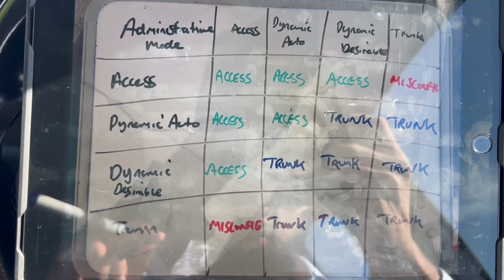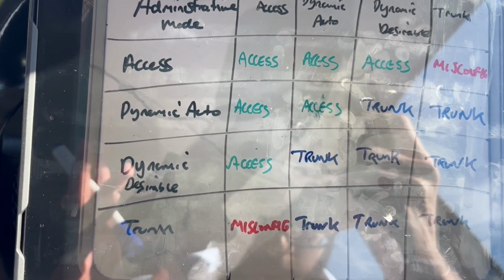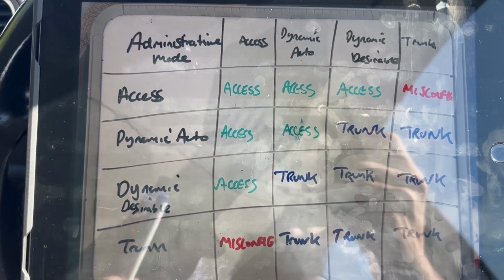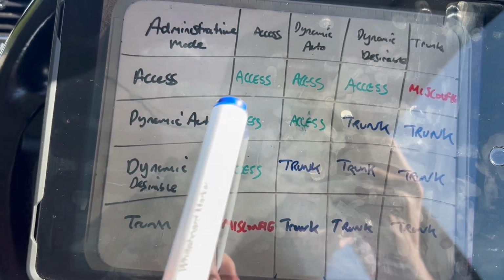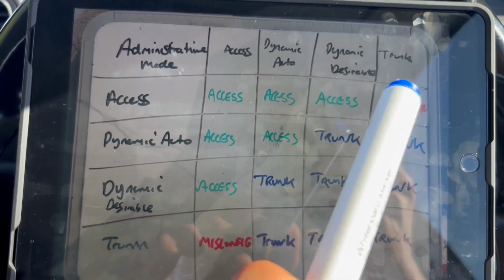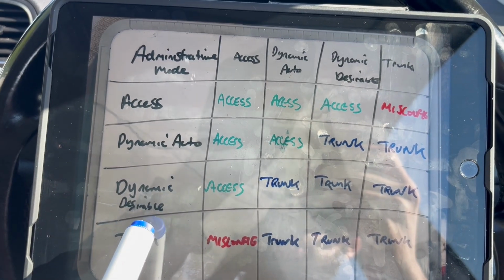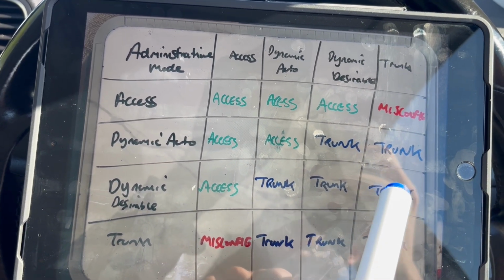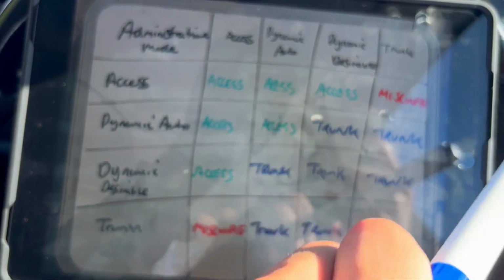CCNA - The difference outcomes of combos of Dynamic Desirable, Dynamic Auto, Static and Trunk ports